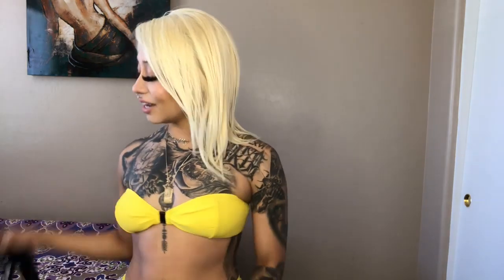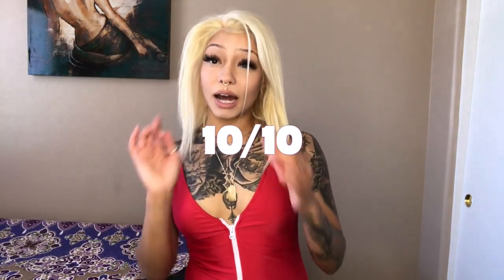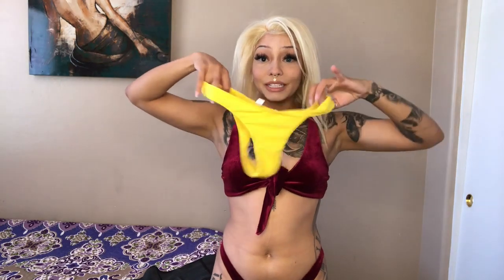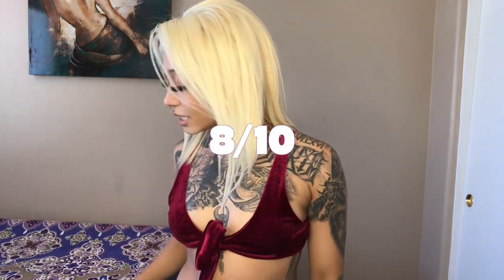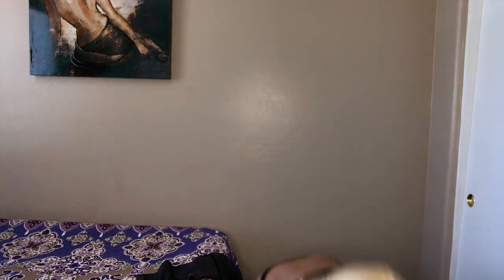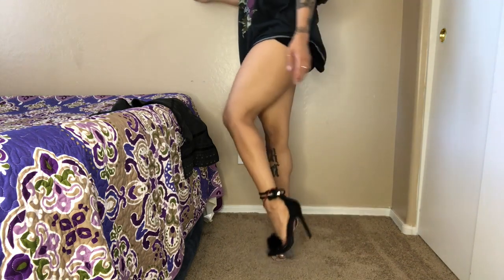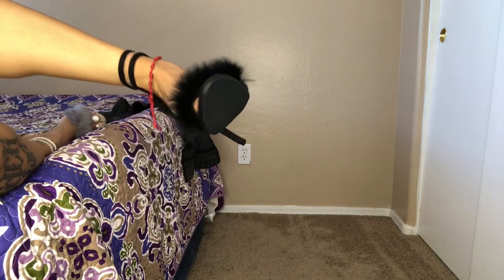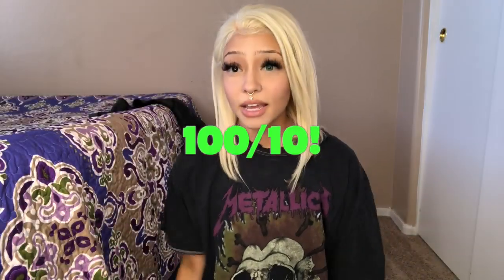Affordable Bikini Try on Haul! ft Newchic